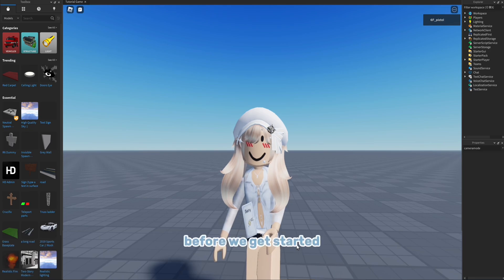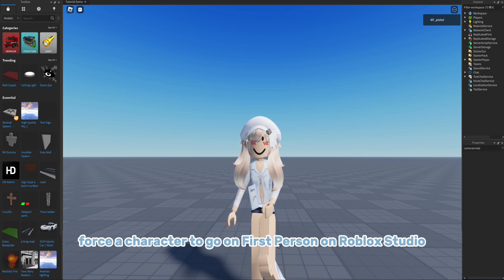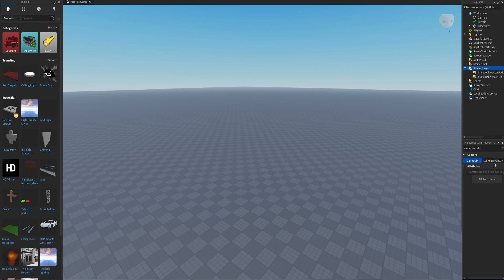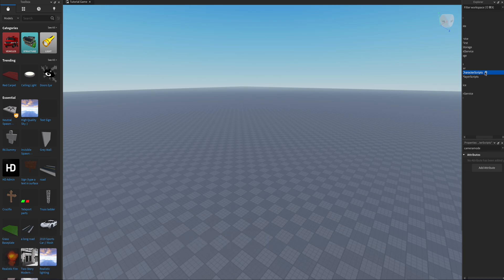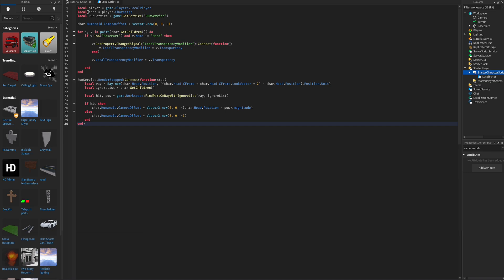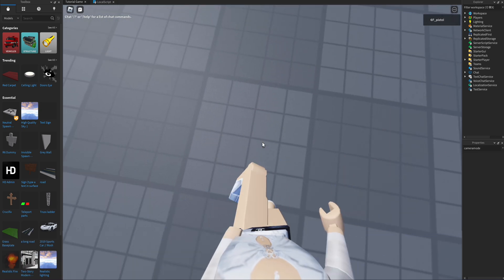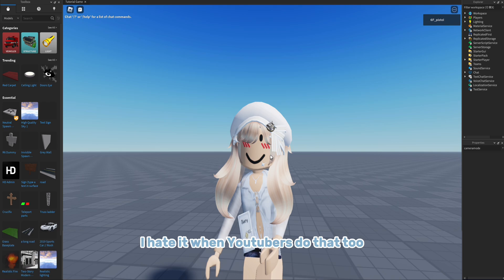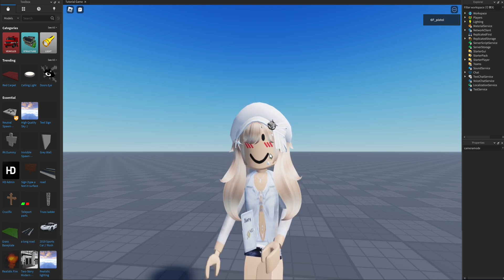How To Make REALISTIC First Person on Roblox Studio! [2023 Fast & Easy]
char.Humanoid.CameraOffset = Vector3.new(0, 0, -1)

for i, v in pairs(char:GetChildren()) do
    if v:IsA("BasePart") and v.Name ~= "Head" then

        v:GetPropertyChangedSignal("LocalTransparencyModifier"):Connect(function()
            v.LocalTransparencyModifier = v.Transparency
        end)

        v.LocalTransparencyModifier = v.Transparency

    end
end

RunService.RenderStepped:Connect(function(step)
    local ray = Ray.new(char.Head.Position, ((char.Head.CFrame + char.Head.CFrame.LookVector * 2) - char.Head.Position).Position.Unit)
    local ignoreList = char:GetChildren()

    local hit, pos = game.Workspace:FindPartOnRayWithIgnoreList(ray, ignoreList)

    if hit then
        char.Humanoid.CameraOffset = Vector3.new(0, 0, -(char.Head.Position - pos).magnitude)
    else
    end
end)